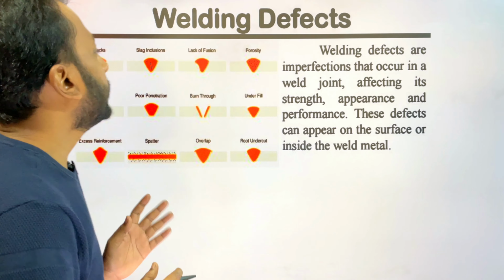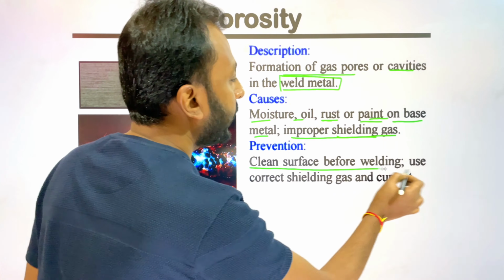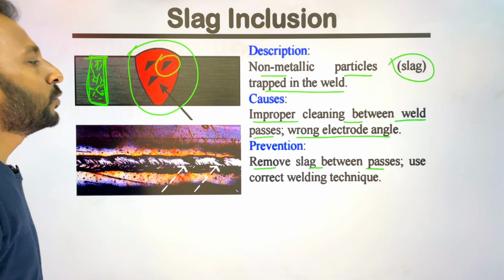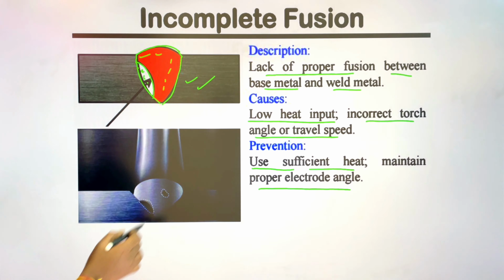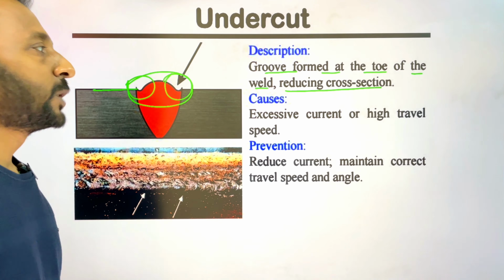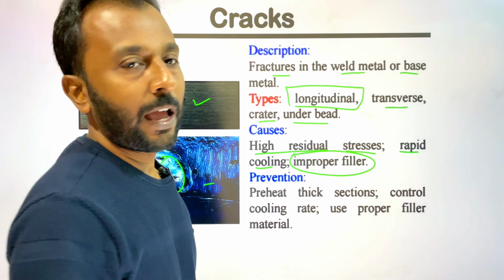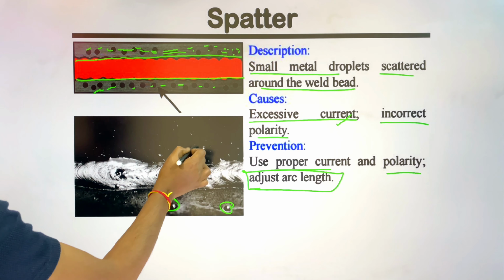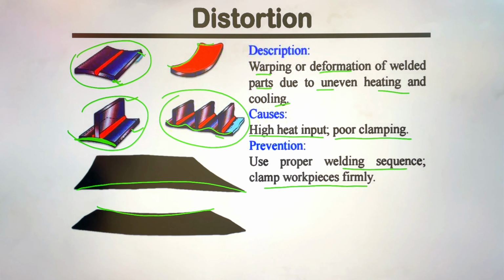Welding Defects | Lecture Video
Defects in welding are common problems that affect the strength, quality, and reliability of welded joints.
In this lecture video, you will learn about different types of welding defects, their causes, and preventive measures in a clear and exam-oriented manner.

🔹 Topics Covered:
• Definition of welding defects
• Classification of welding defects
• Common welding defects (cracks, porosity, slag inclusion, lack of fusion, undercut, overlap)
• Causes of welding defects
• Remedies and preventive measures
• Importance of defect control in welding

This video is highly useful for Diploma, ITI, and Engineering students, as well as welding inspectors and beginners in manufacturing technology.

📌 Perfect for:
✔ Exam preparation
✔ Viva & interview revision
✔ Concept clarity in welding technology